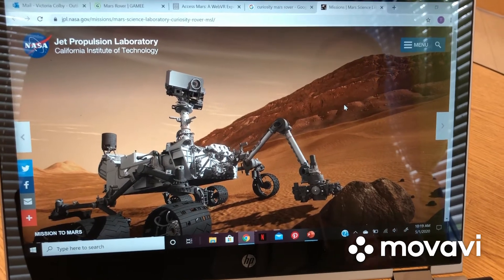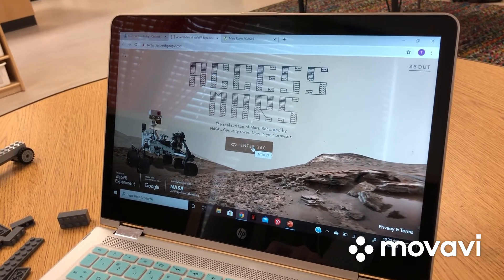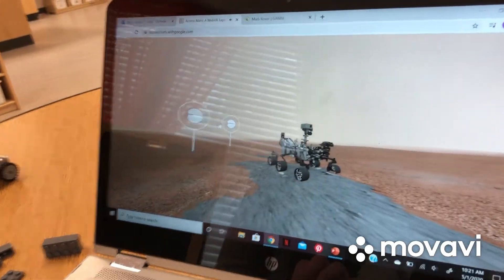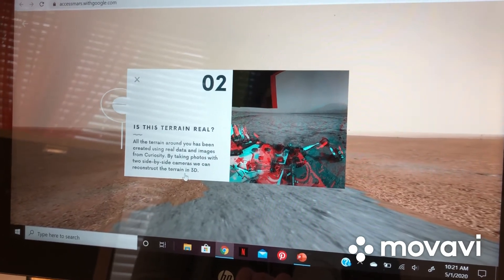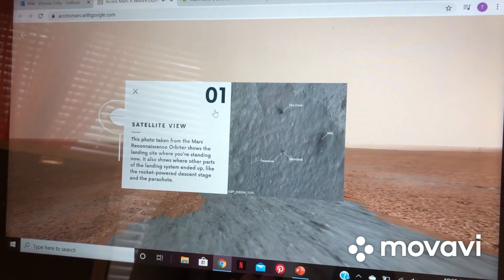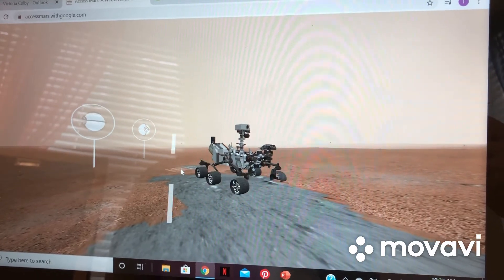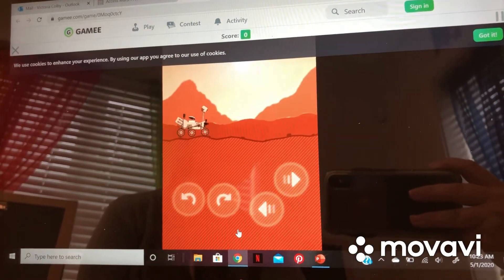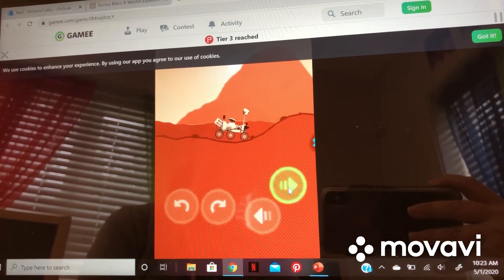Curiosity Rover Exploration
Did you know there is a robotic car exploring Mars right now? One of its missions is to determine if Mars is suitable for life. Join Ms. Tori as she explores what the Curiosity Rover has been up too, and then go on an expedition of your own.